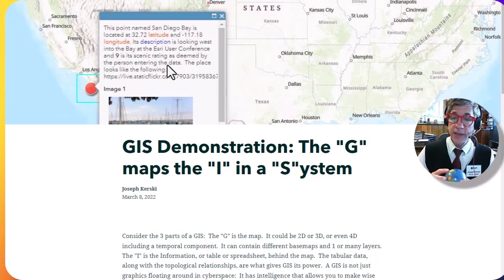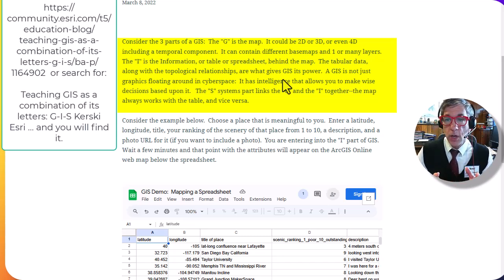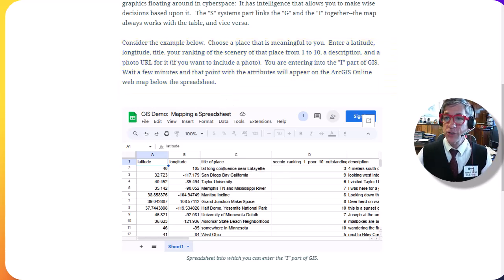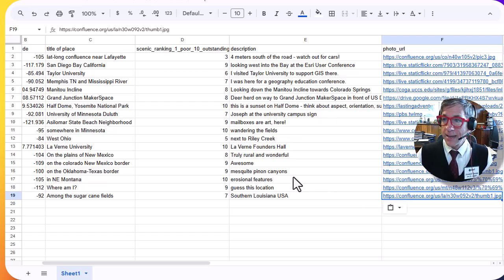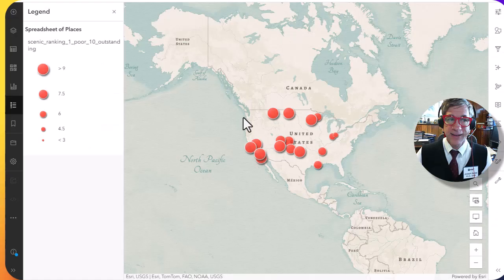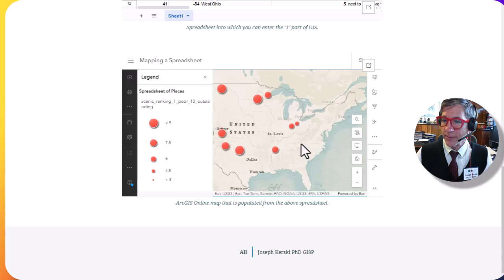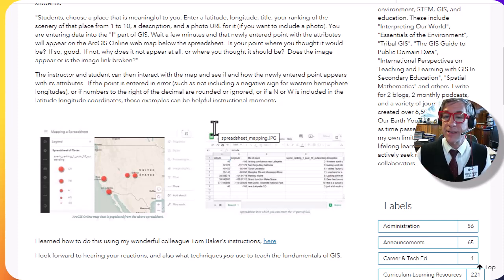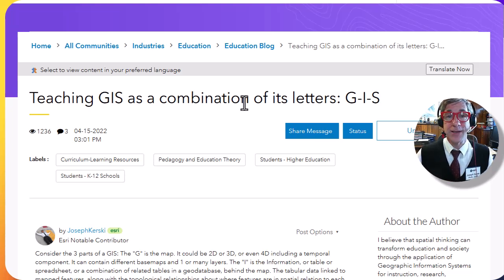Teaching what GIS is as combination of its letters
Teaching what GIS is as combination of its letters:  easy to do and powerful learning activity!